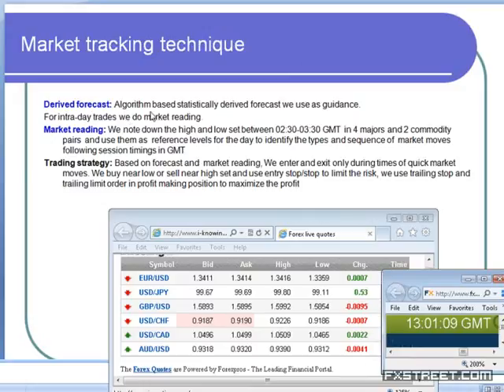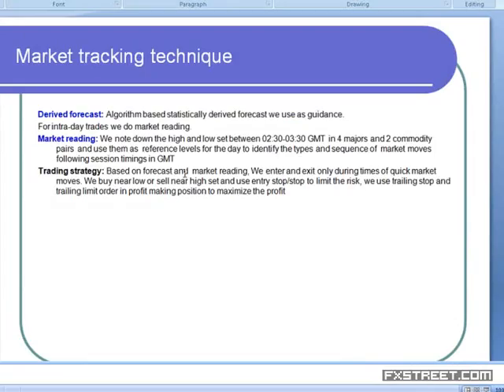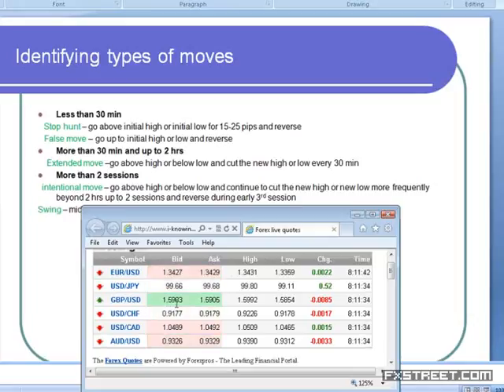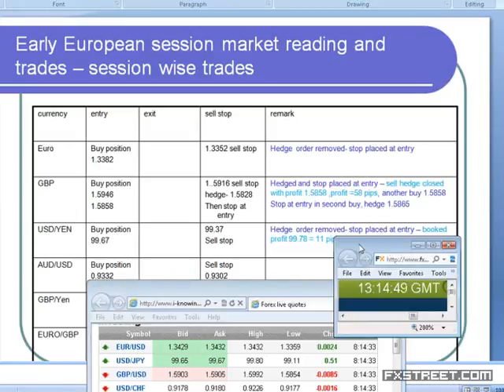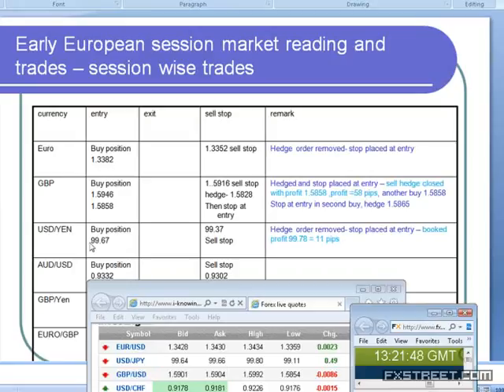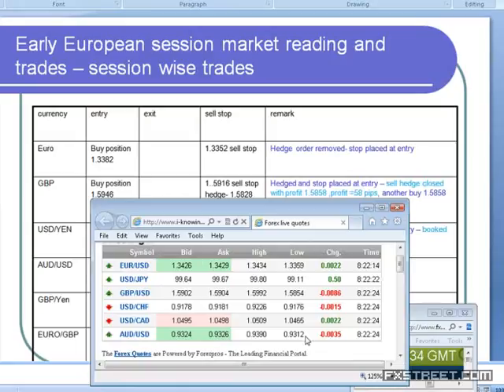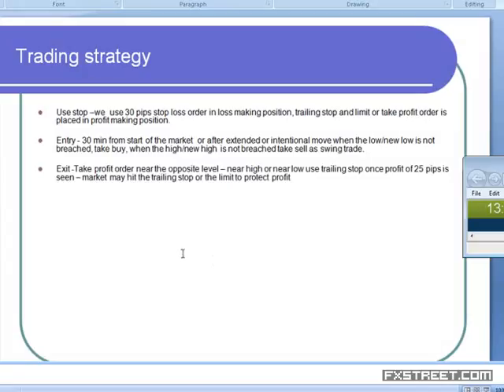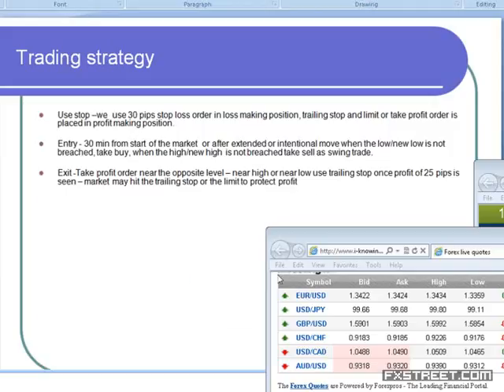Dr. S. Sivaraman: Tracking the forex market together / Part II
Date of issue: 12 November 2013. Speaker: Dr. S. Sivaraman. Dr. S. Sivaraman presents his "Tracking the forex market together" double Live Trading Session. Read the FX European market and learn to make decisions during Part I and then follow up with the second session - Part II - reviewing the trades and analysing the FX US market. Part I takes place at 09:00 GMT (04:00 EST) on the same day. Let Dr. S. Sivaraman give you live calls based on market moves and help you finding easy way of trading.